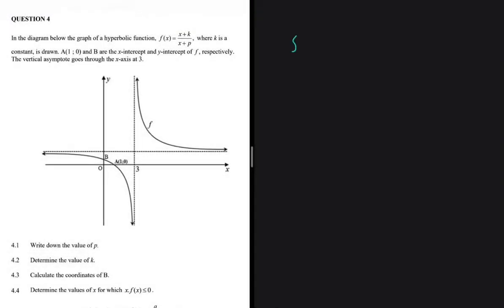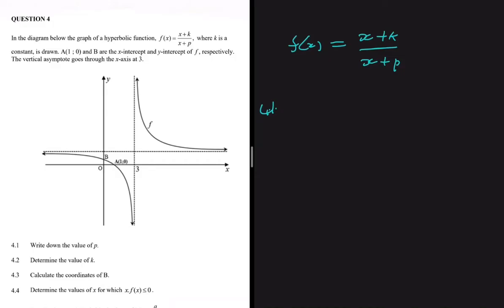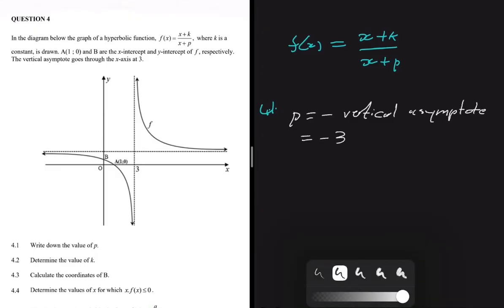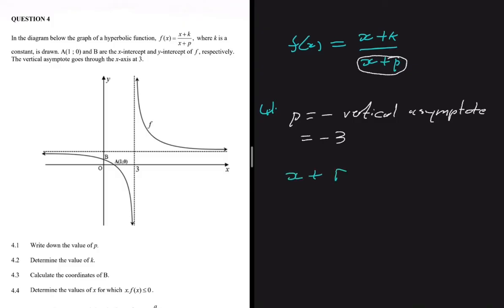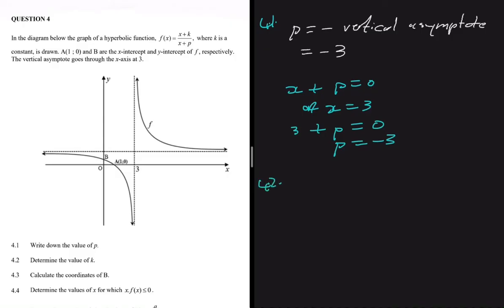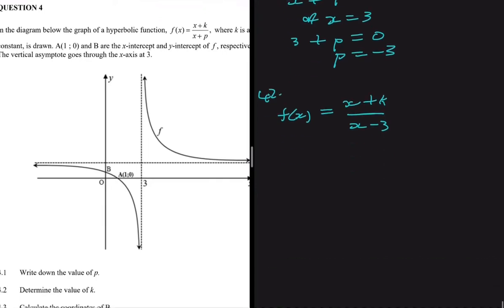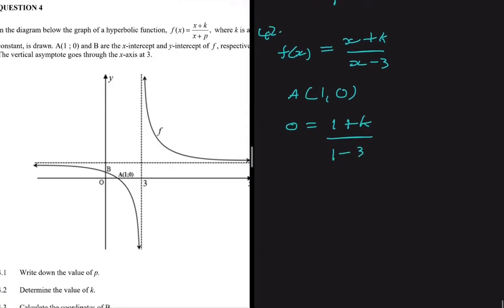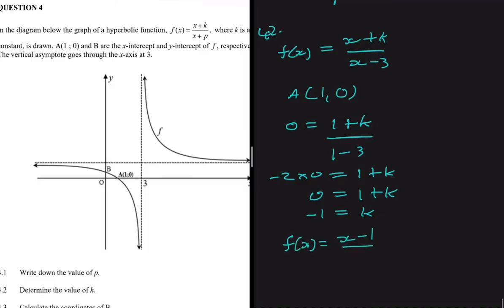2022 Trial Exam: Functions Question 4 Grade 12 Maths